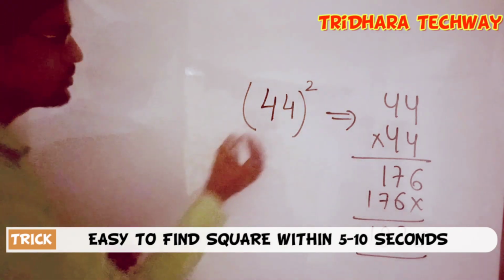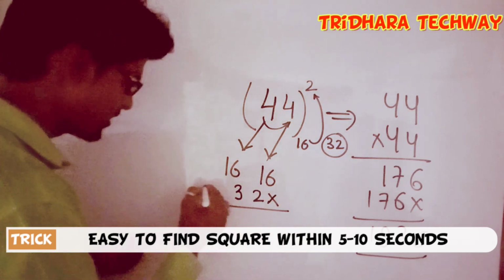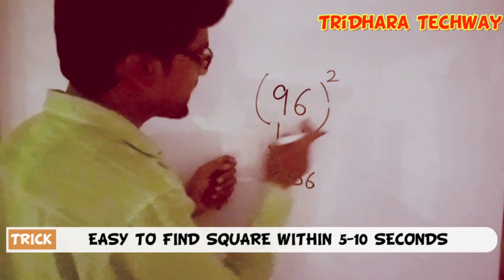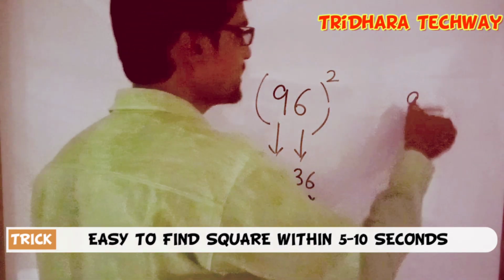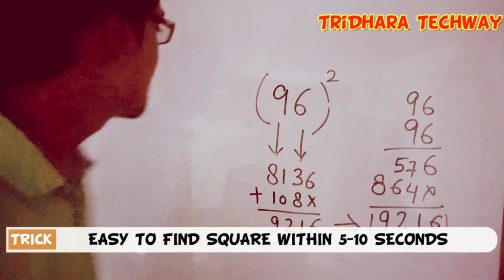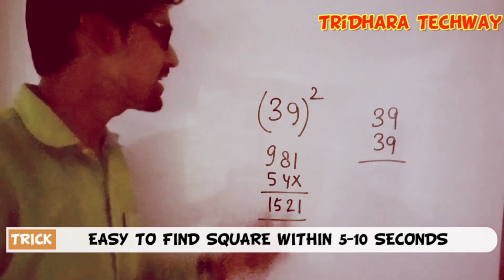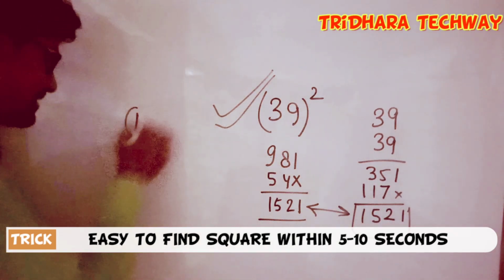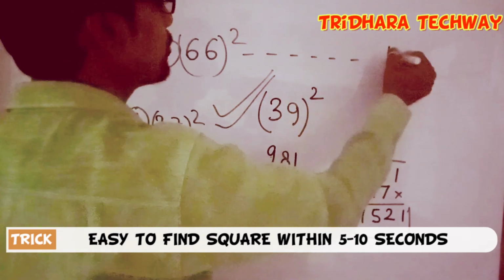Easy Trick To Find Square || Sunday Funday Maths Trick For All || Maths Magic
By this trick you can find square of any number in just 5-10 seconds.

Try it once. It will help in doing calculations for your maths queations to save time. Haha...

Thanks for learning with us. Please give a like of you got the trick. Hit bell icon for all class subject lectures updates with a nice notification from YouTube.